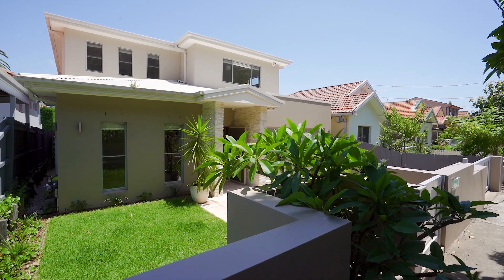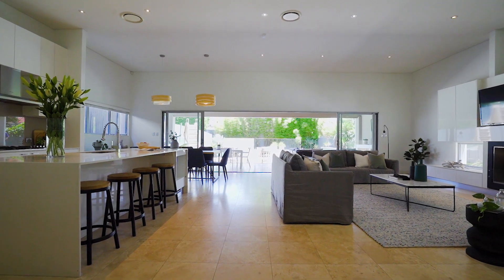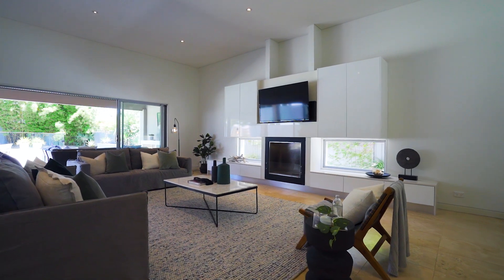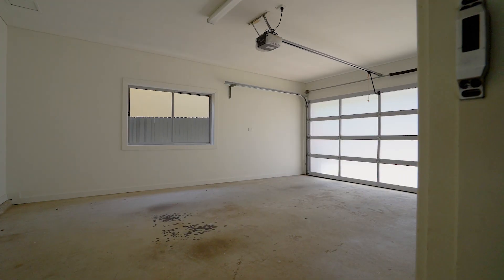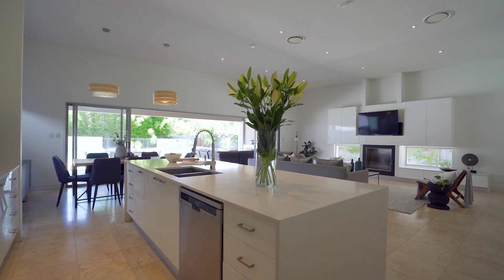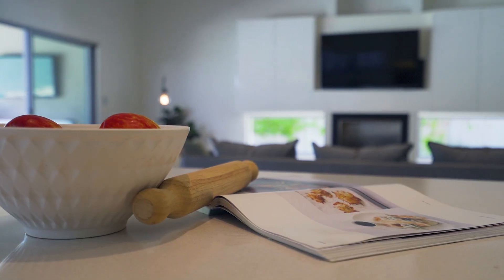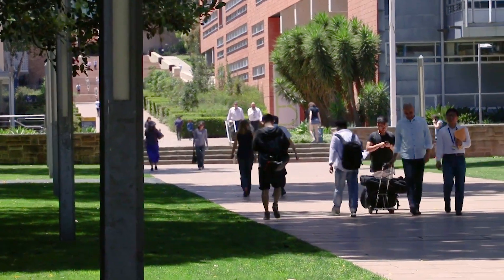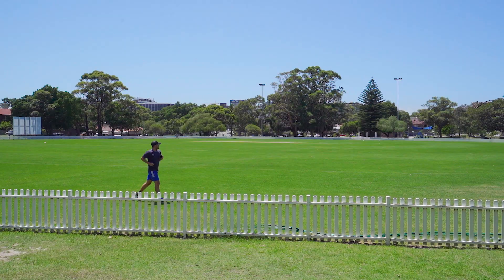Kensington, 100 Cottenham Avenue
100 Cottenham Avenue Kensington NSW

Marketed by:
(M) McGrath Coogee
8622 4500